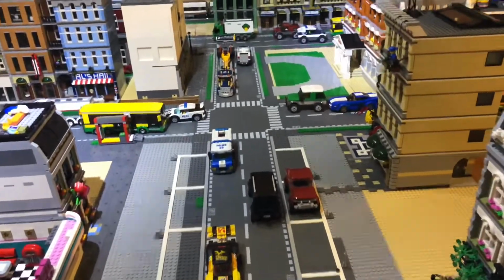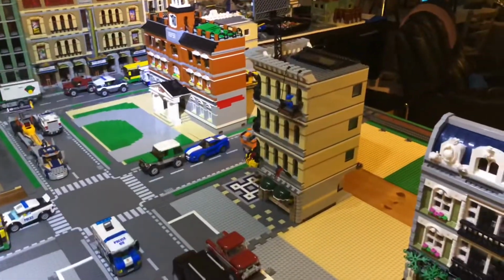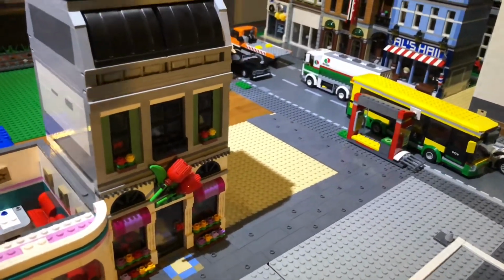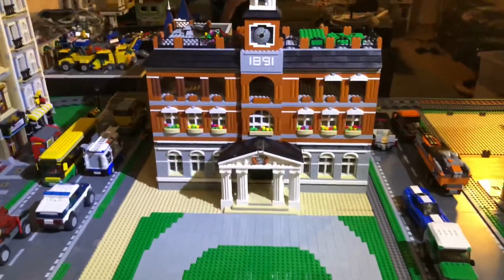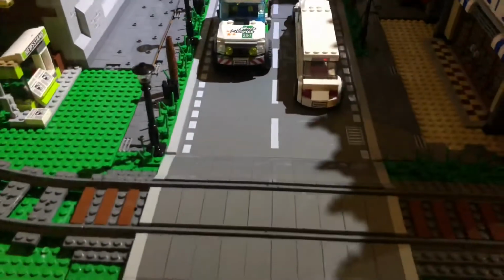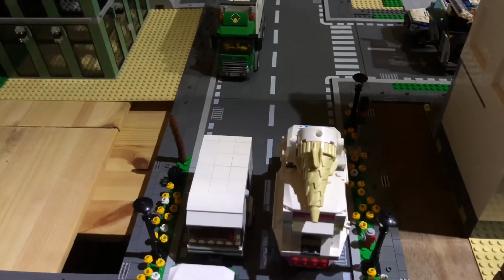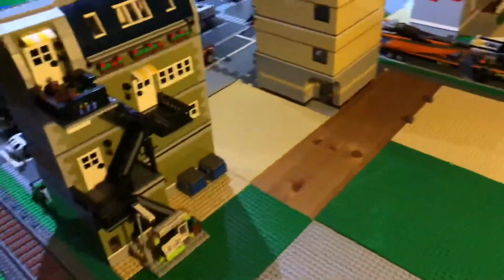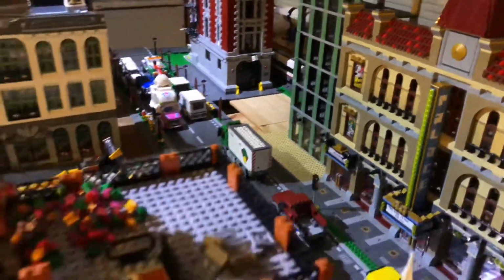LEGO CITY UPDATE #4 November 2018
Please keep the comments family friendly!